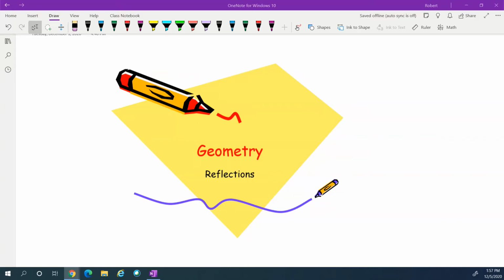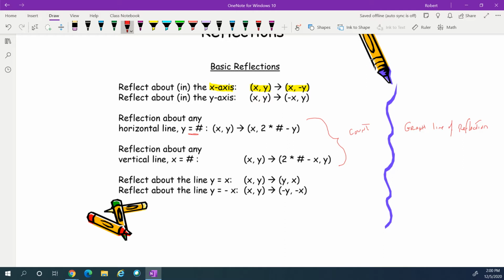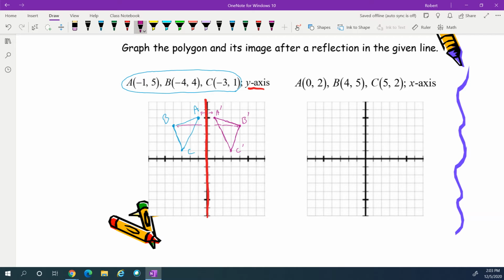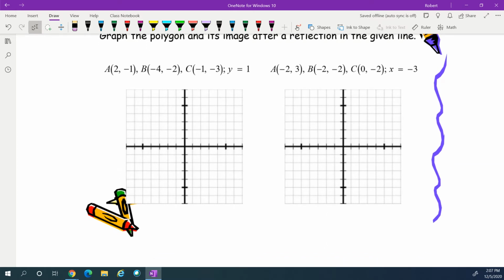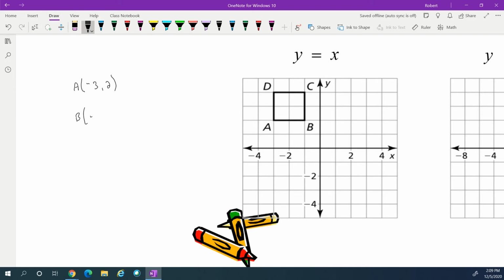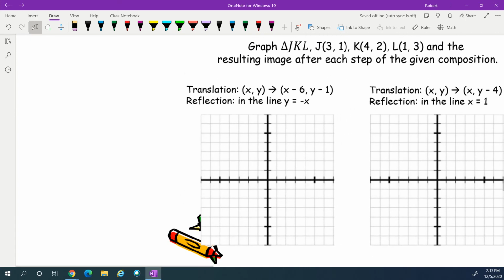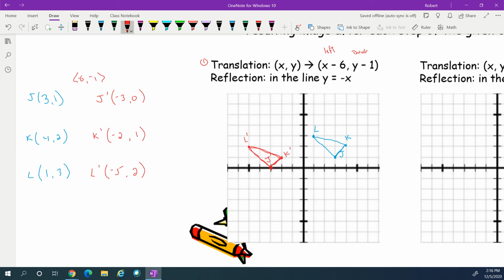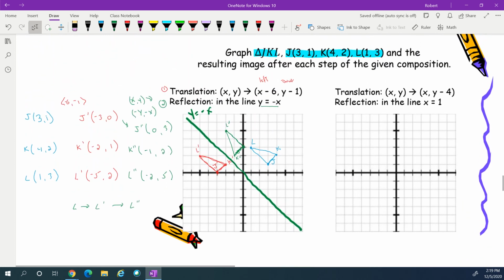33 Lesson - Reflection